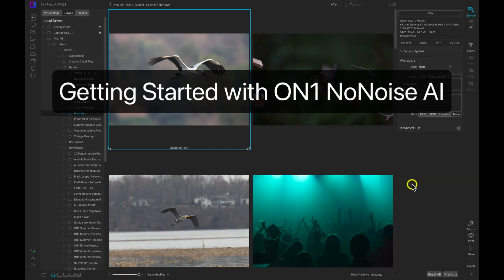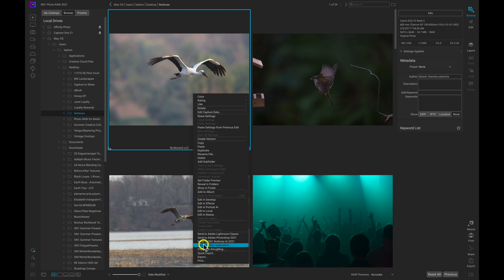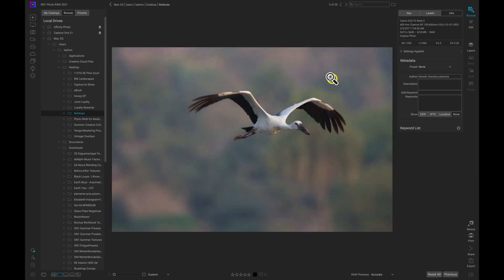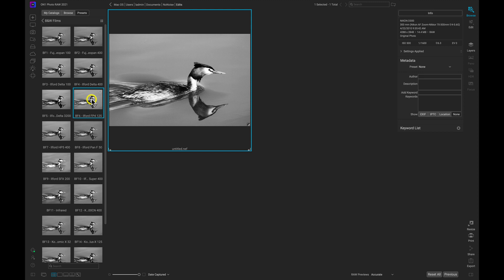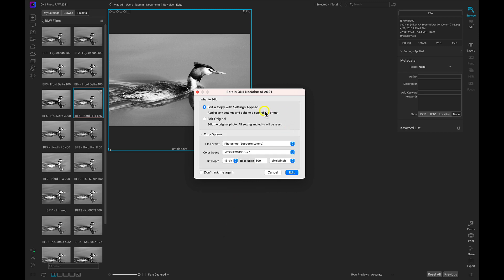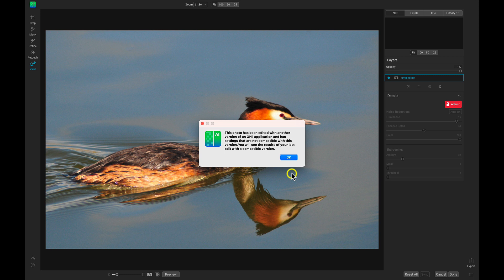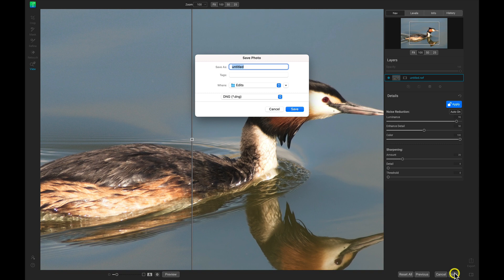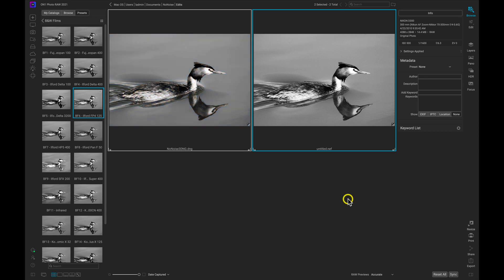How to Use ON1 NoNoise AI with ON1 Photo RAW 2021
Learn how to use ON1 NoNoise AI alongside ON1 Photo RAW 2021 to quickly remove noise from your images.